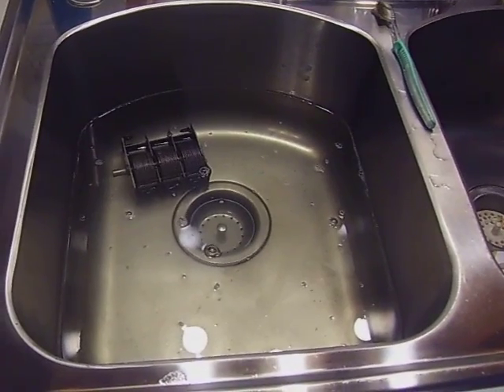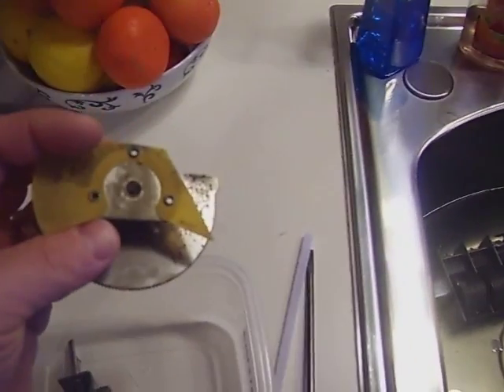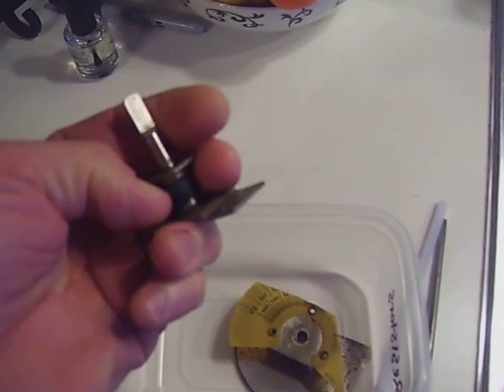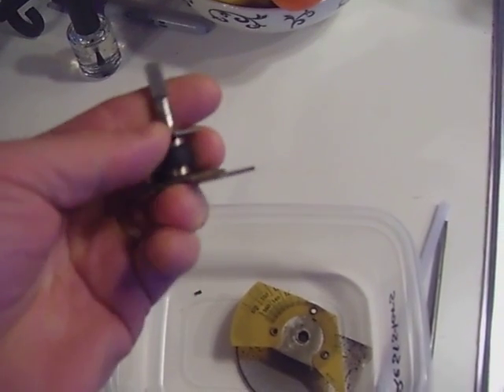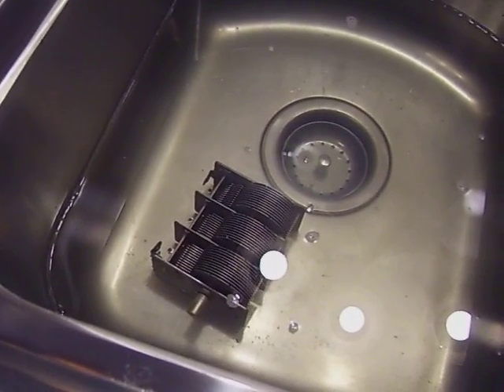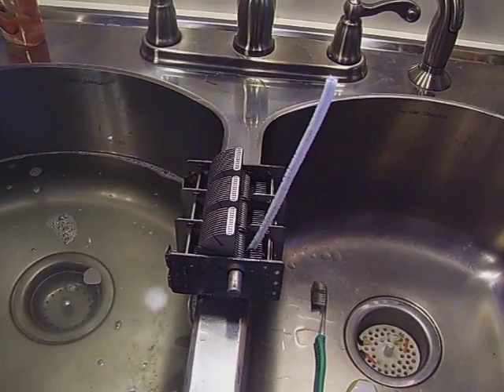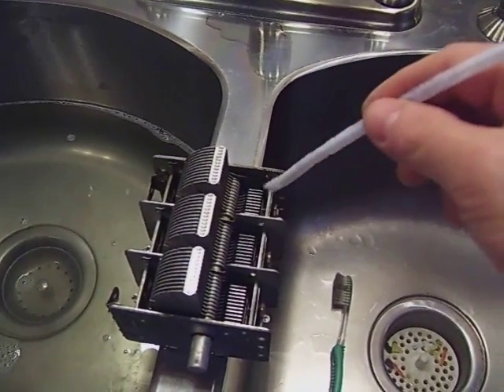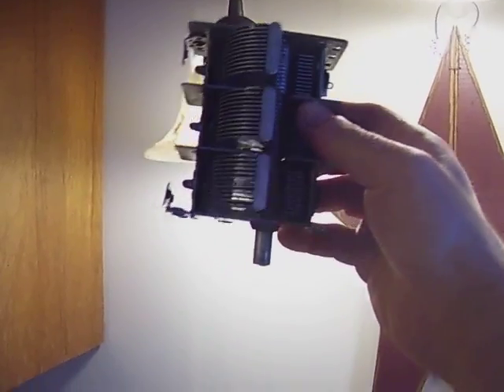1930's Stewart Warner Radio Restoration ~ Part 8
More talk and tuner cleaning